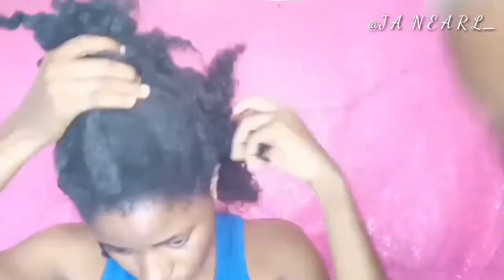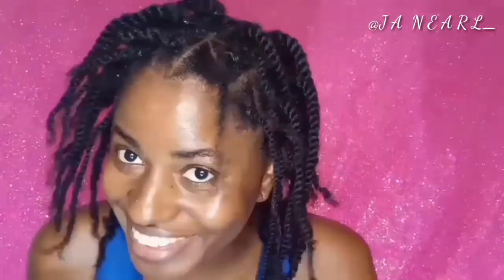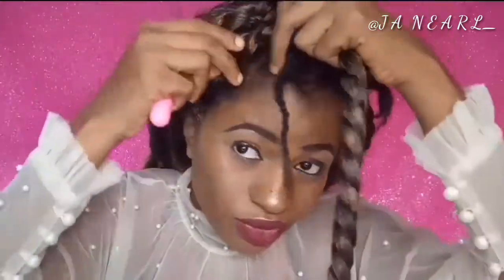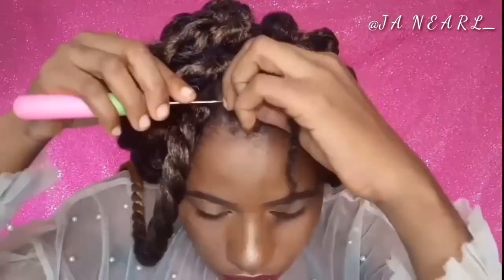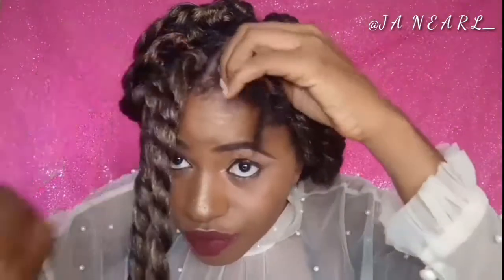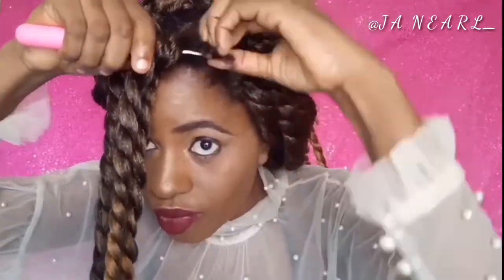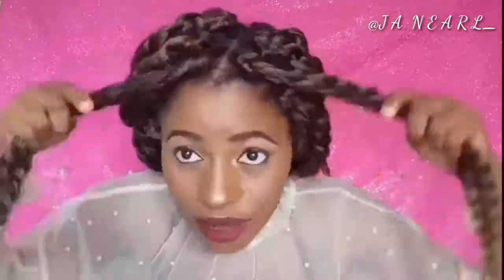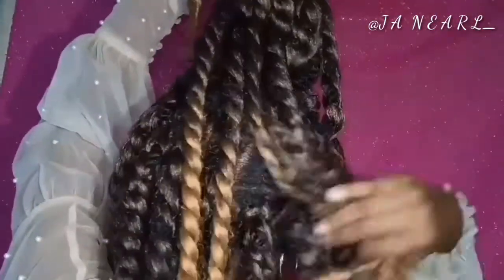HOW TO: // DIY INDIVIDUAL CROCHET BRAIDS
I made use of 4 packs of Expression hair and it didn't take me 30mins to achieve this look.